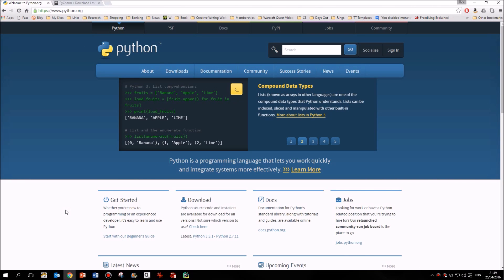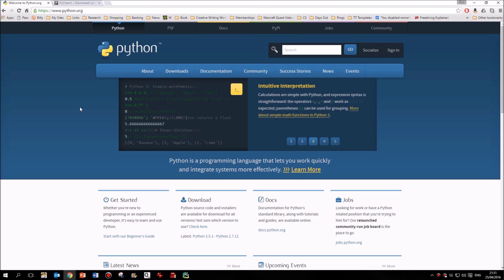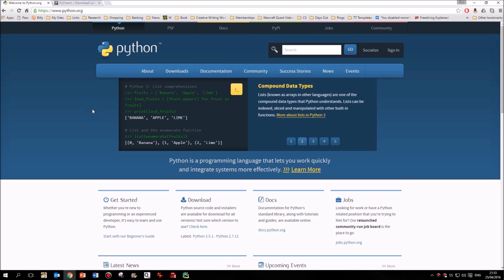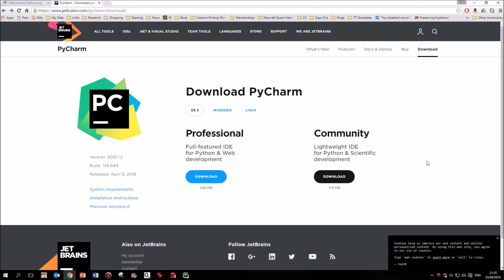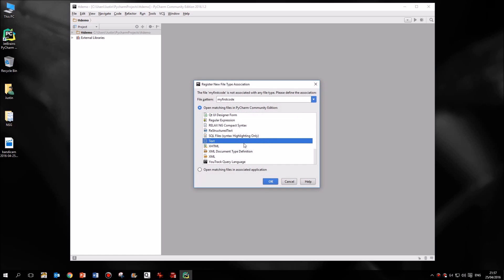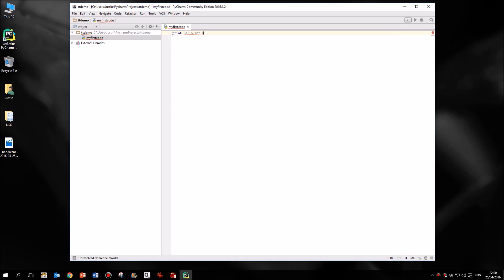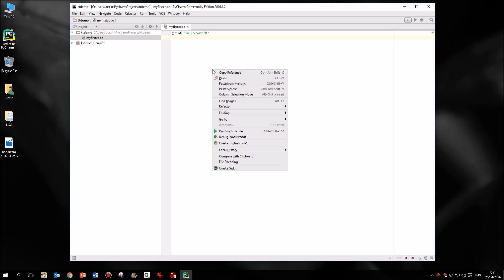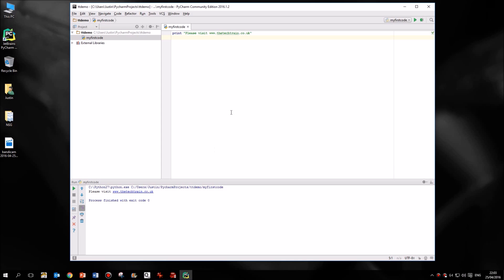Python Lesson 1 - Getting Started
Welcome to a brand new video tutorial series introducing you to the world of computer programming. This series of videos will guide you gently from the very first steps of actually getting Python on to your computer and getting it to run, right through to designing and writing more complex programs. The series of videos has been produced by a computer science teacher primarily for use by both students and teachers, but of course anyone at all can learn to program in Python, and have fun along the way. This video will even help you write your first one line program!